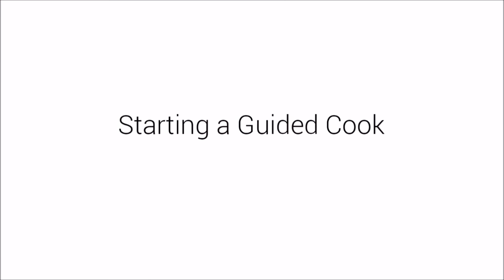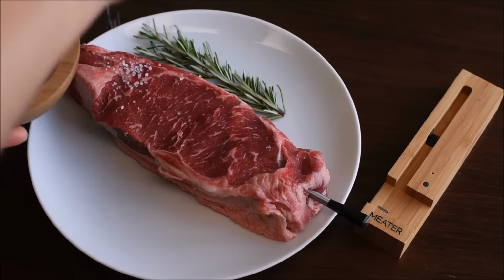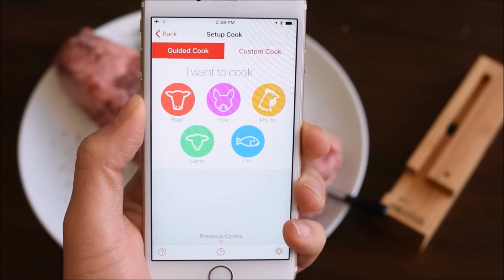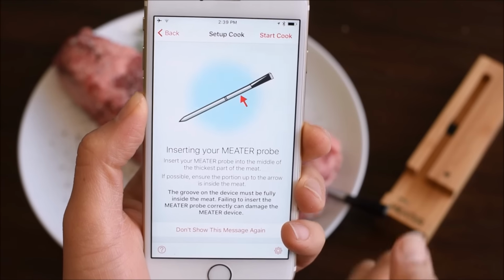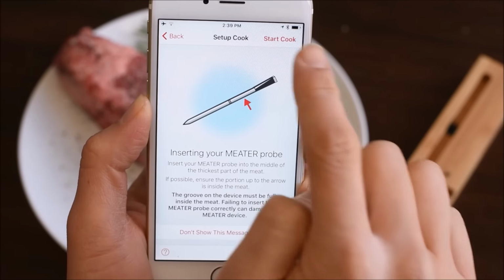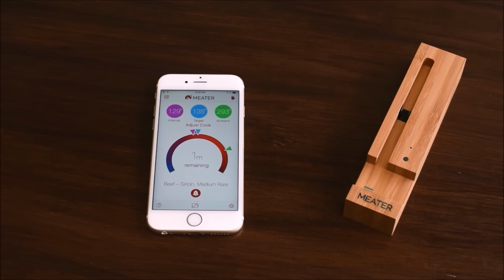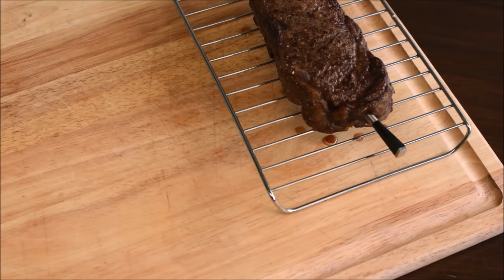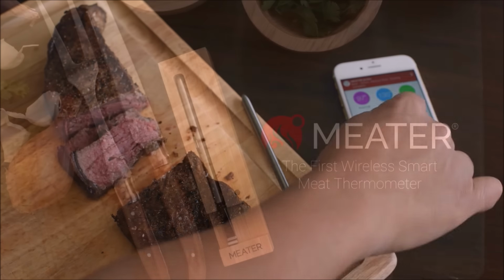Using The MEATER Guided Cook Feature To Cook a Steak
MEATER is the first completely wireless meat thermometer.

Take the guess work away from cooking using the MEATER Guided Cook feature. It sends automatic cooking notifications on your phone or tablet let you know when to remove your food from heat and when it is ready to eat.

Simply complete the cook set up and the MEATER app's intelligence will calculate the remaining time of your cook and how high the internal temperature will rise when resting based on the data gathered.

Just make sure to leave the MEATER probe in the meat until the MEATER app says it is read to eat! Bon appétit!

Download the free MEATER app at the app store or by clicking

Don't forget to use the meatermade hashtag!